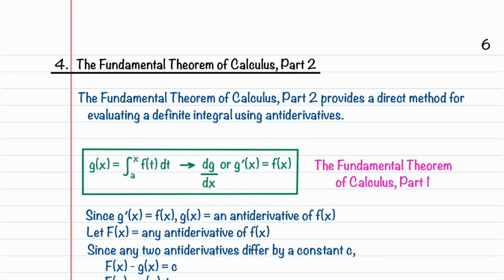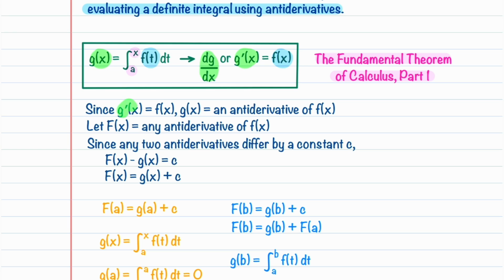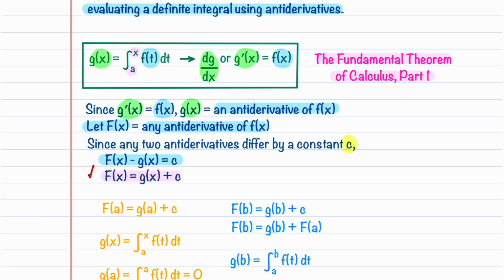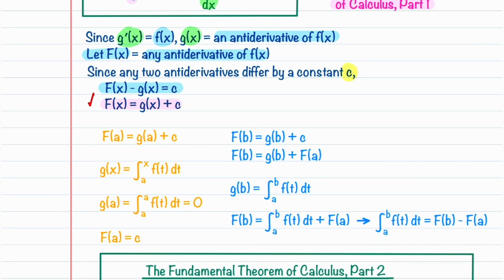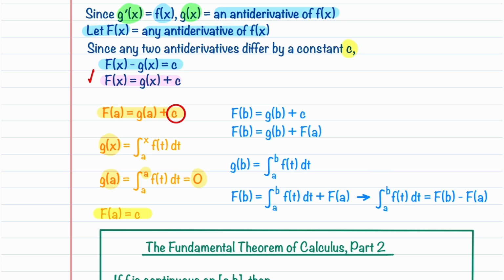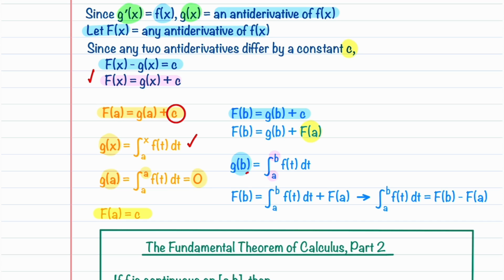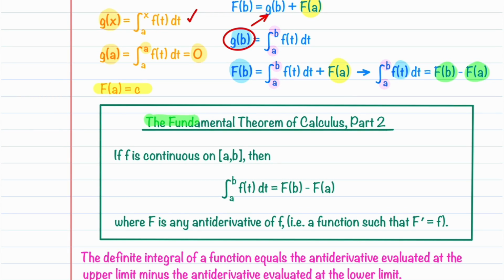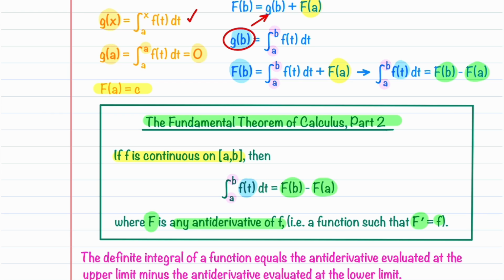The Fundamental Theorem of Calculus, Part 2 | Evaluating Definite Integrals Using Antiderivatives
📚 The Fundamental Theorem of Calculus, Part 2 | Calculus 1
In this video, we’ll learn The Fundamental Theorem of Calculus, Part 2, which provides a direct way to evaluate definite integrals using antiderivatives. You’ll see how it connects to Part 1 and how evaluating F(b) – F(a) gives the exact area under a curve without limits or Riemann sums.

🔍 What You’ll Learn in This Video:
✅ The formal statement of The Fundamental Theorem of Calculus, Part 2
✔ How to evaluate a definite integral using antiderivatives
✔ Understanding why ∫ₐᵇ f(x) dx = F(b) – F(a)
✔ The relationship between Parts 1 and 2 of the theorem
✔ How antiderivatives simplify definite integral calculations